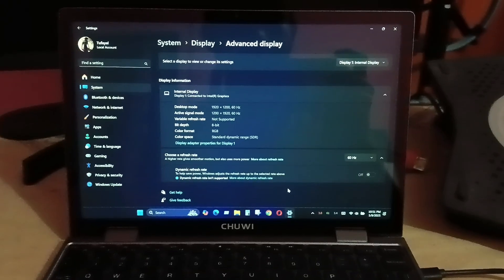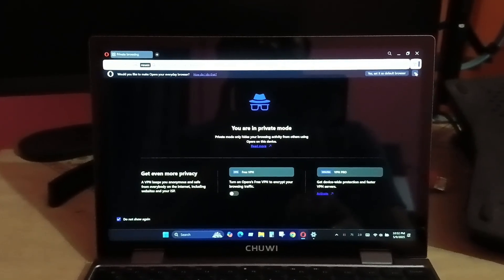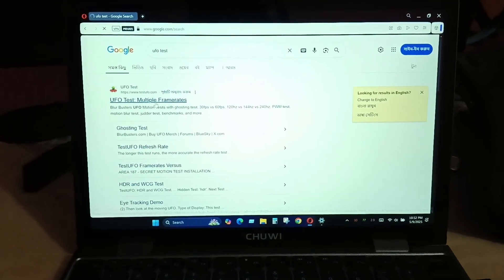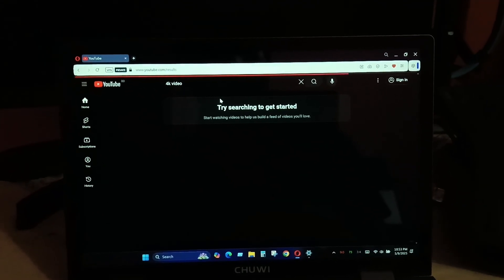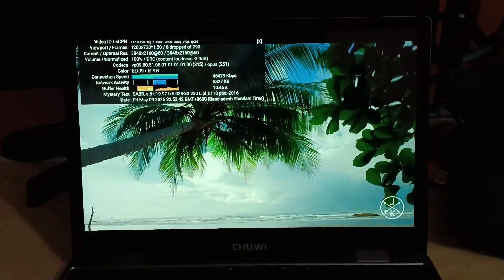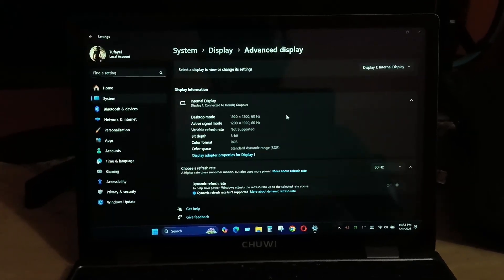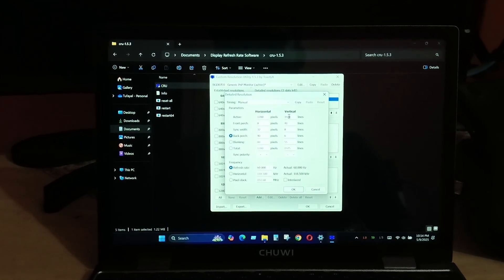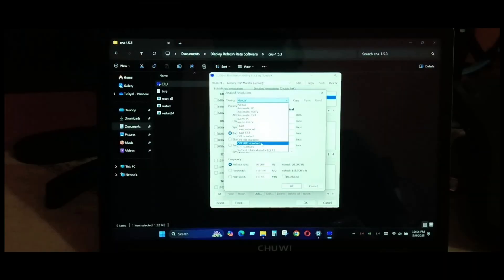Update Chuwi Minibook X N150 Display Refresh Rate From 50hz to 60hz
How to update refresh rate from 50hz to 60hz in chuwi Minibook X n150 to remove choppy screen while scrolling or watching videos
Warning: Wrong configuration will create red blue artifact and you have to trigger and go to safe mode to roll back any changes. Be careful what you select.